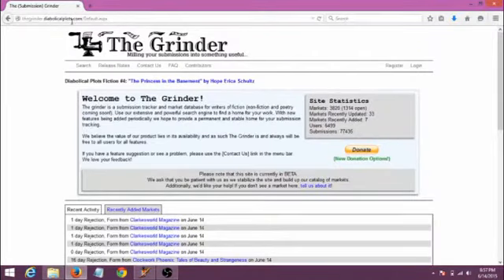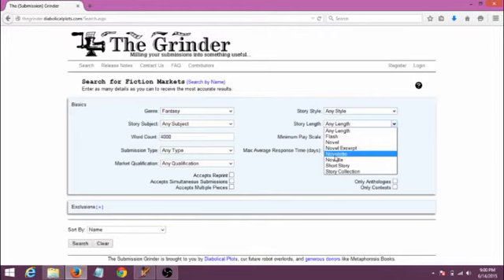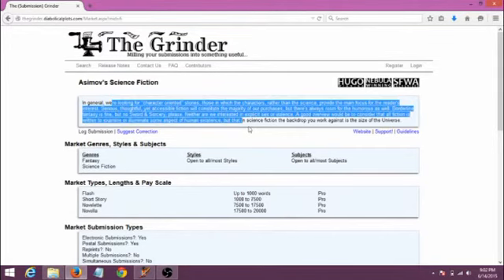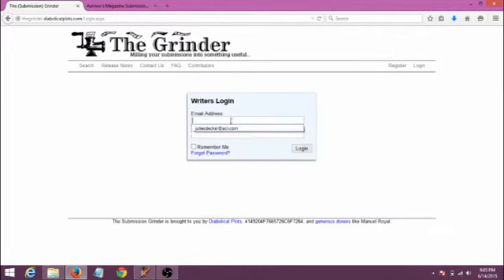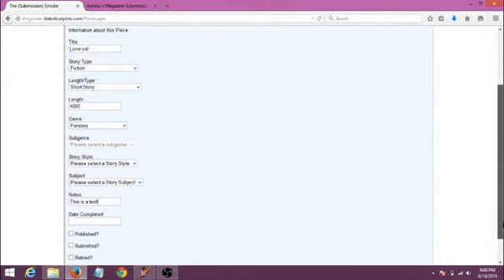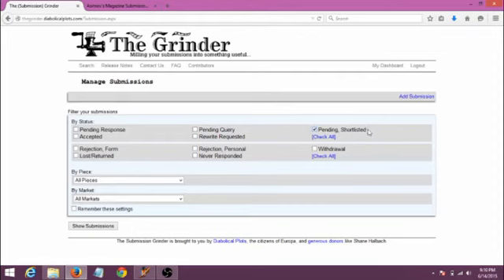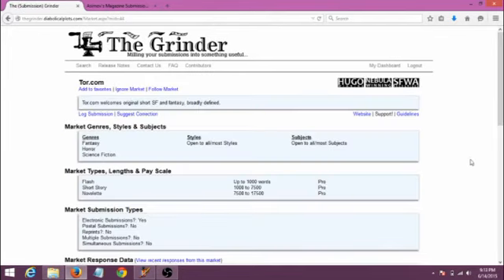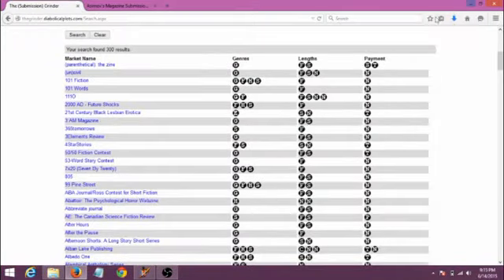How to Publish Short Stories (Plus Submission Grinder Tutorial!)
This video gives short story authors an overview on how to find markets for their fiction and tips on submissions. Heavily features a video tour of The (Submission) Grinder, my favorite submission tracking utility, which can be found